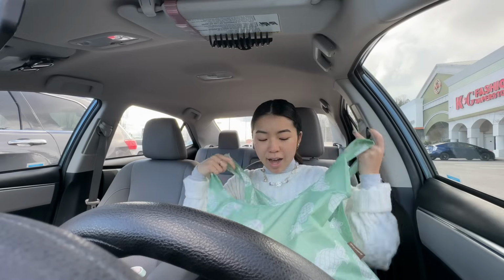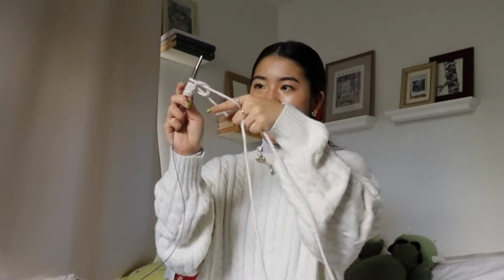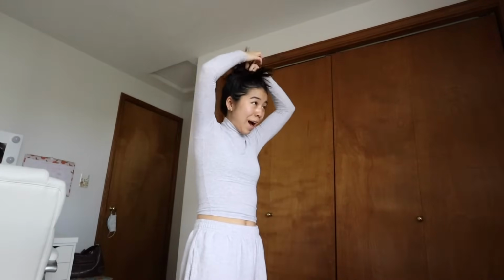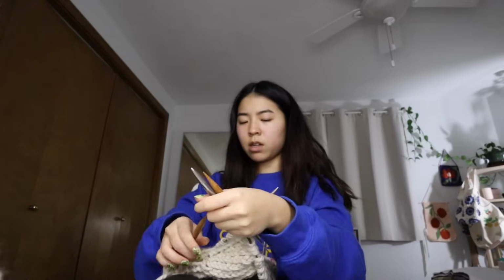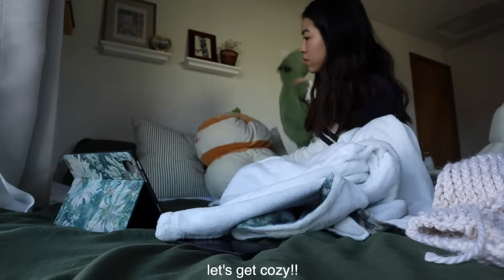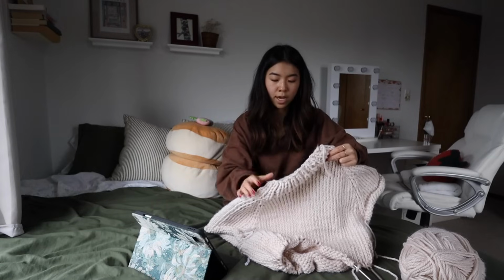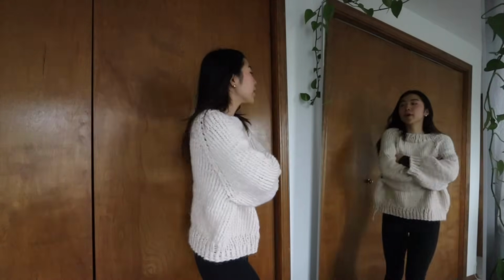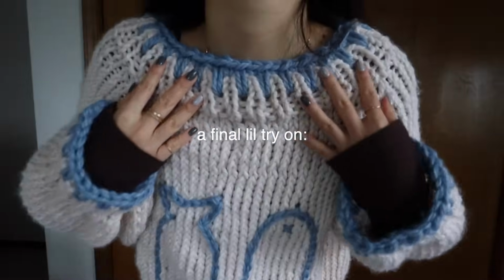knitting a pinterest inspired sweater (with VERY little experience)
Hi friends! In today's video I am taking you all along with me as i teach myself to knit! Today's project is a legit pinterest inspired sweater. As someone who always chose crocheting over knitting I am excited to tell you that after this experience... I believe that there will be MANY more knitting videos to come!

Poshmark: @melanie_locke
VSCO: @melanielockee